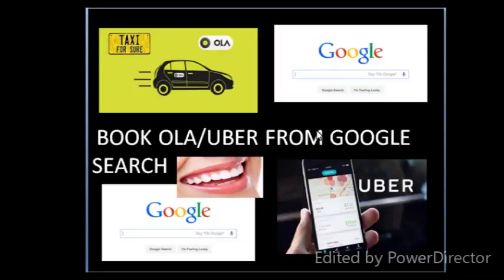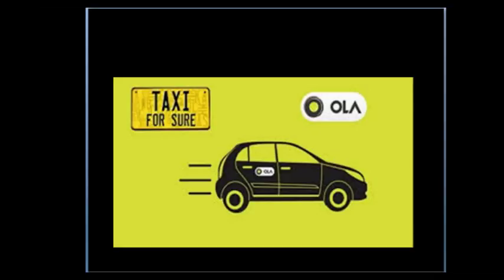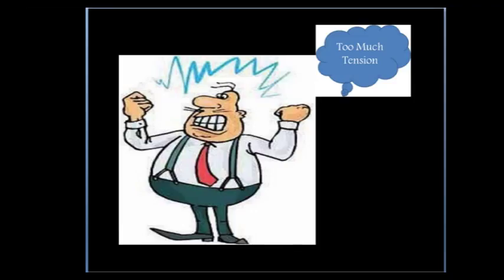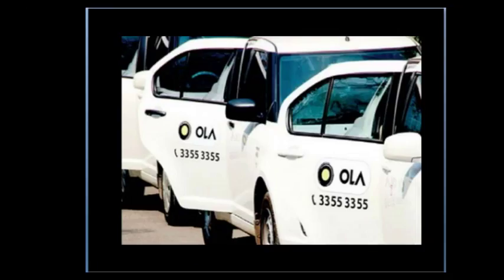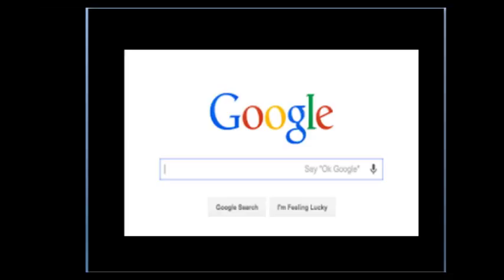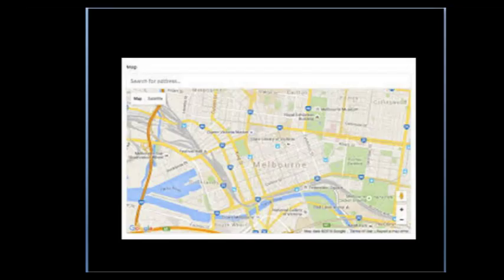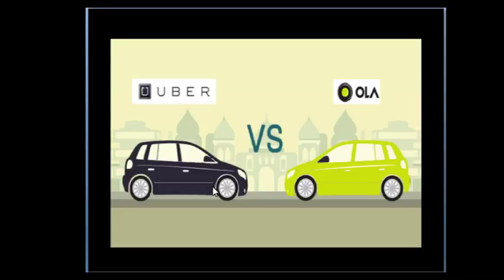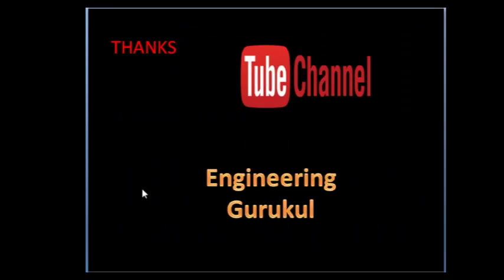BOOK OLA /UBER BY GOOGLE SEARCH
Now we can book ola/uber by google search only without install app